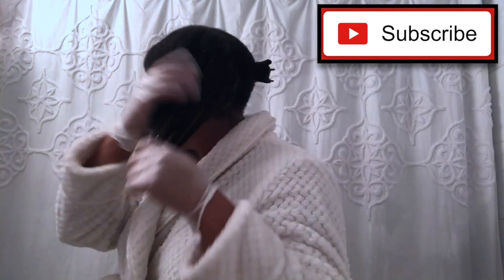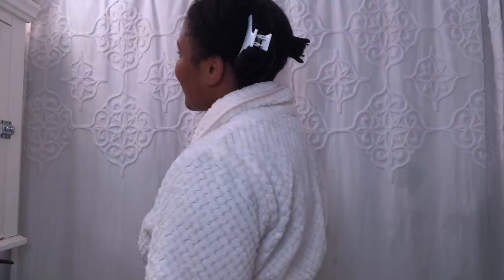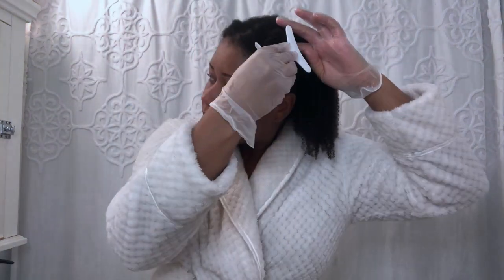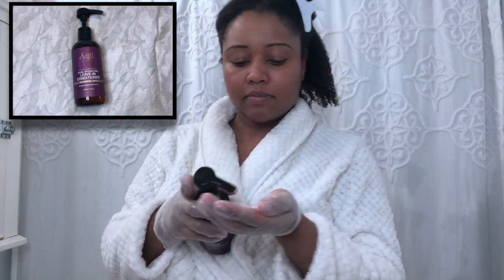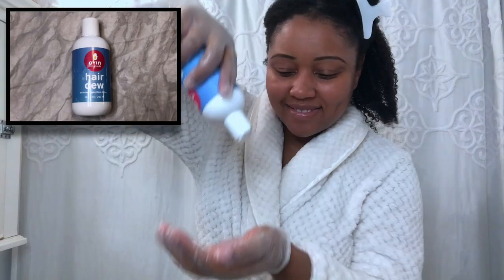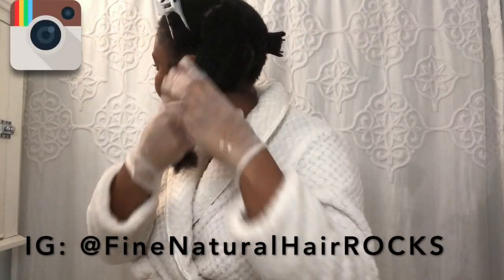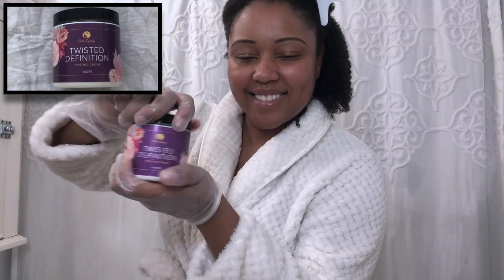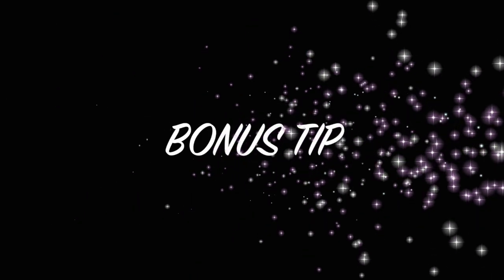Fine Natural Hair WASH DAY ROUTINE 💦 (PART 2)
✨CREW DEALS✨

YouTube Video URL:

This means that my channel, Fine Natural Hair ROCKS, ("FNHR") earns a small commission at no additional cost to you when you choose to shop with my channel codes and links. 💛